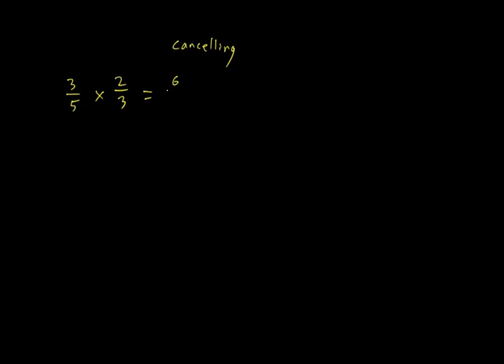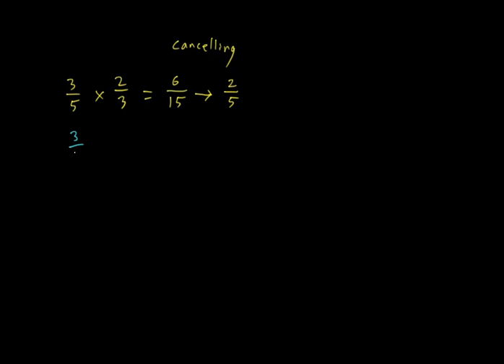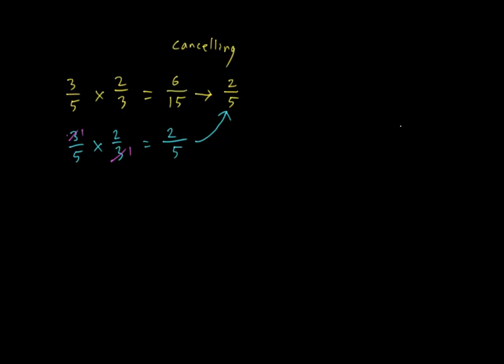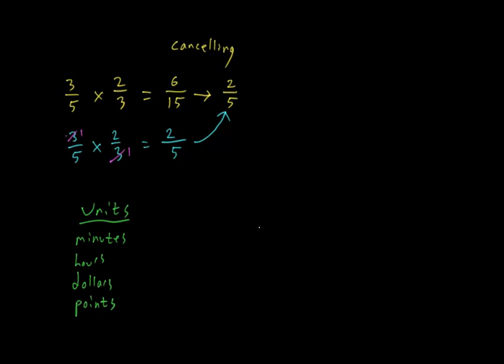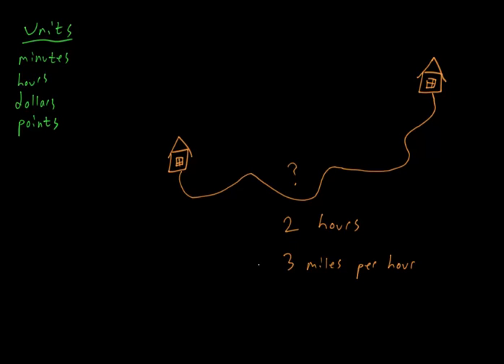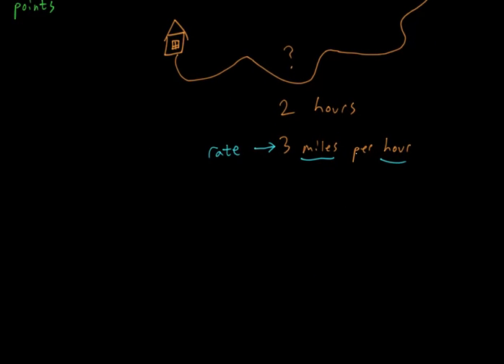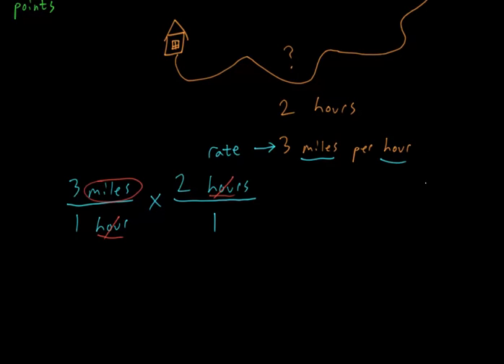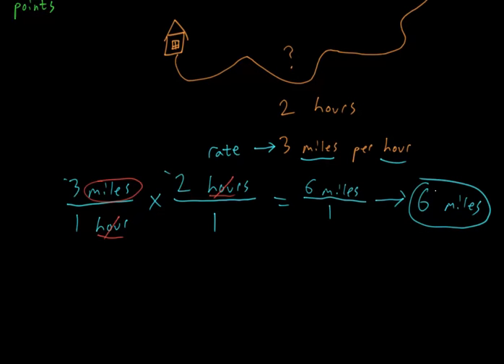Cancelling Units when Multiplying Fractions